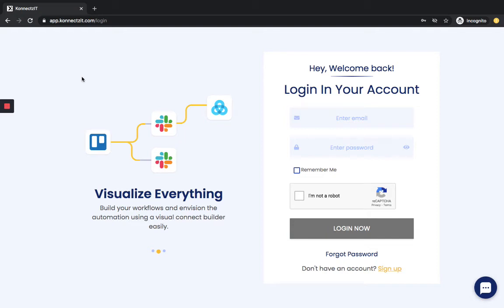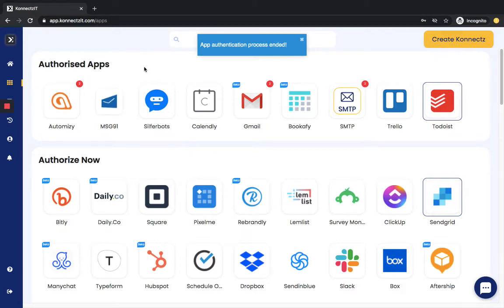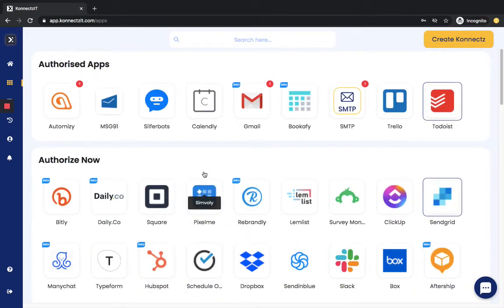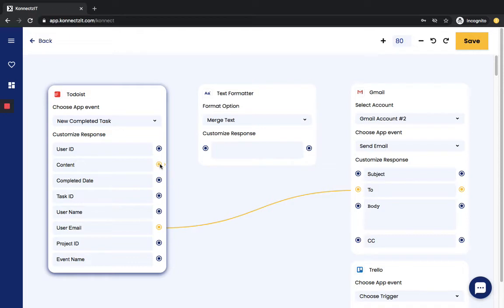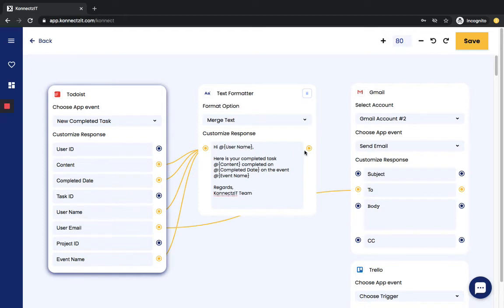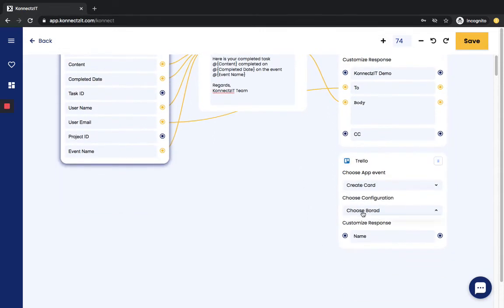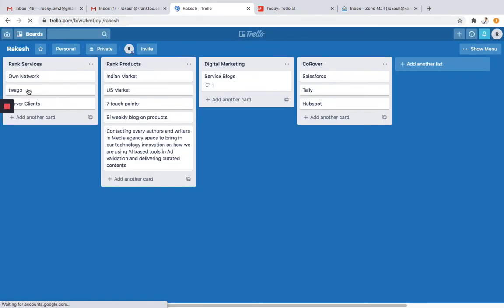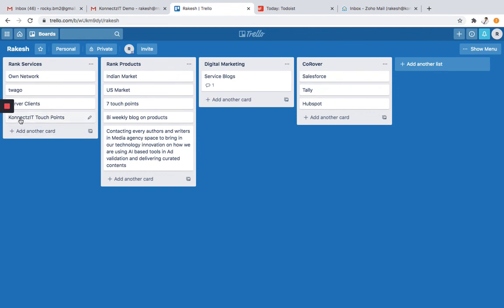How to Integrate Todoist with Trello | KonnectzIT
Want to get notified when you or your teammate completes a task on the ToDo list?

Here is our sample video on connecting three different applications (ToDo List, Gmail, Trello) to configure the automation using the KonnectzIT platform.

1. A user will mark a task as completed on the ToDo list,
2. You will receive a notification on your Gmail inbox,
3. Your Trello card will get updated.

The above video will show how you can do these three things in a single workspace and bring the automation live.

• Insightful dashboard,
• Konnectz management,
• Task history,
• Multi-lingual support